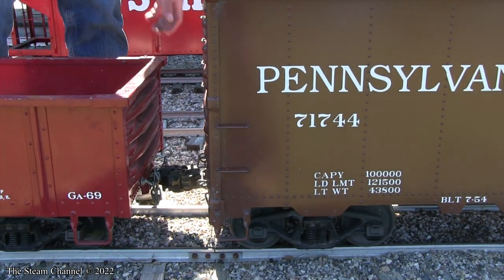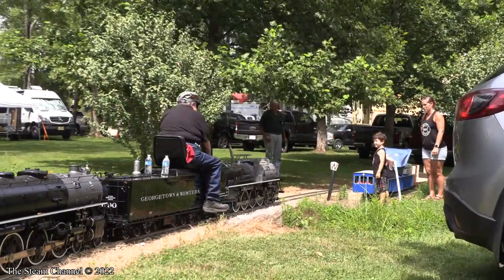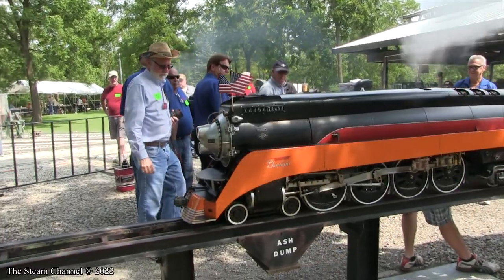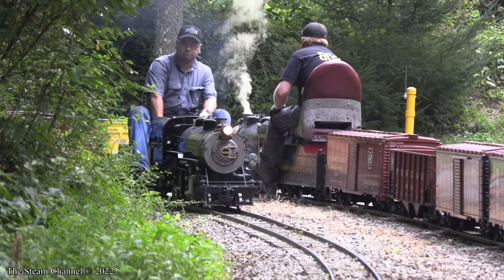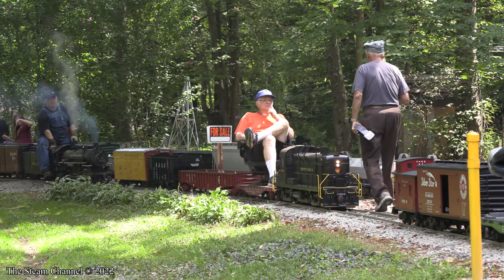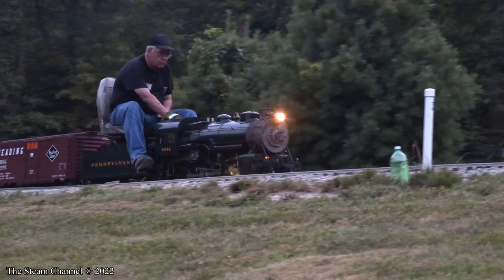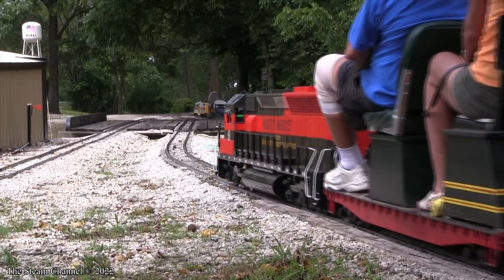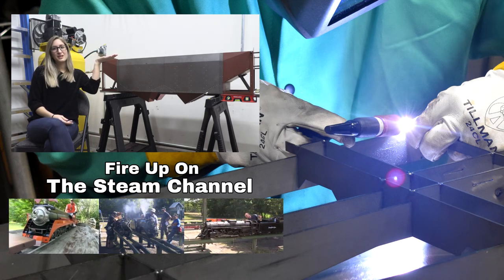Safety In Large Scale Railroading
In 'Safety In Large Scale Railroading' we touch on several safety best practices that can help you have a safer experience while enjoying large scale railroading. This information has been compiled from our own experiences as hobbyists, safety measures codified by other live steam railroad organizations, and the input of current hobbyists of large scale railroading.

00:00 Start
00:17 Follow IBLS Standards
00:45 Brake Systems
01:18 Safety Chains
02:25 Inspect Your Equipment Before Operation
02:49 Wear Closed Toe Shoes
03:29 Be Familiar With The Equipment You Are Operating
03:43 Know Your Stopping Distances, Don't Overload Your Train, & Balance Out Your Cars
04:06 Know The Signal System
04:28 Situational Awareness
05: 07 Operate At Safe Speeds & Maintain Distance Between Trains
05: 22 Keep Your Equipment Clear of Foul Points
05:30 Carry Flags & Have Someone Protect the Rear of Your Train in the Event of a Derailment.
05:48 Consider Carrying a Cell Phone, Flashlight, Tools, & Fire Extinguisher
06:02 Ensure You Have a Working Headlight & Rear Light For Night Operation
06:07 Do Not Operate Large Scale Equipment Under the Influence of Drugs or Alcohol
06:24 Park Your Train if You Are Fatigued or Overly Tired
06:42 Stay Off the Tracks & Do Not Walk On the Rails
06:52 Keep All Small Children & Animals Well Supervised
06:57 Keep Small Children Out of the Steaming Bay Areas
07:28 Passengers Must Be Properly Seated & All Children Should Ride With An Adult
08:20 Do Not Store Flammable Materials With Your Railroad Equipment

We make no warranties expressly or implied that following these safety recommendations will prevent or stop all accidents or injuries. Always use common sense. We are not attorneys and we are not offering legal advice. We are offering suggestions based on our experience as hobbyists and the safety guidelines that other organizations have implemented in an attempt to help make your railroading experience more safe.  Please run as safe an operation as you can.

Notice: the content produced by this channel is not intended for those under 13 years of age. If you are under 13 years old, please leave this channel immediately.